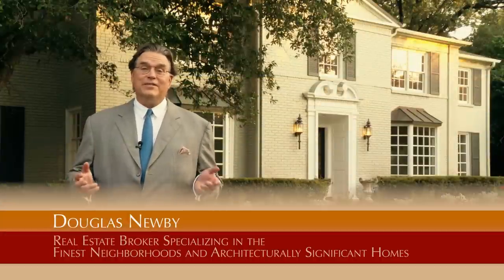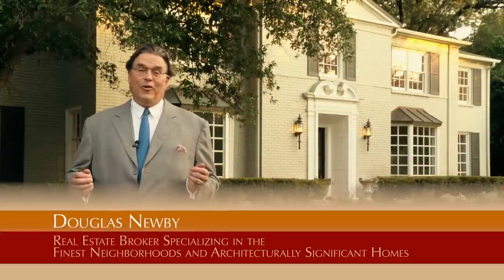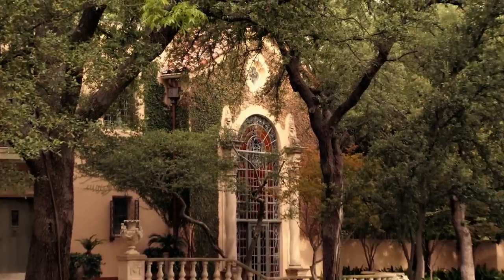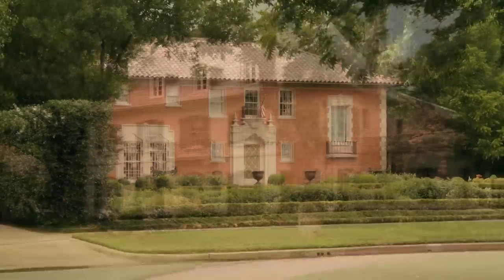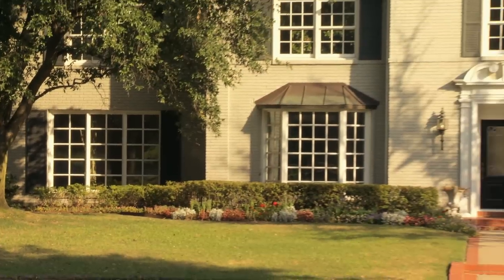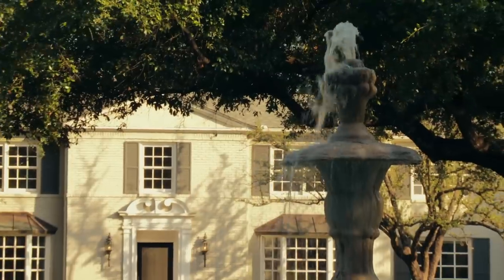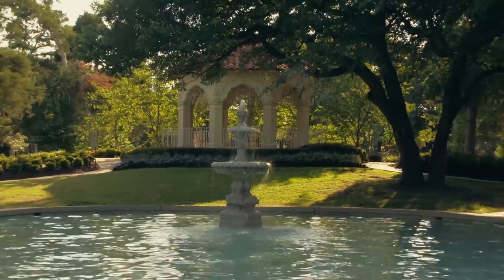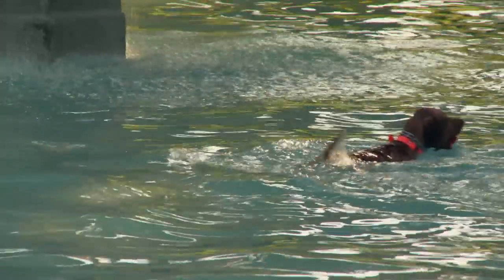Versailles Park Inspires Original Highland Park Home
- Original and period homes with historic and architectural significance have the most value in Highland Park and across the country and aspire the architecture of new homes. Versailles Park inspires this period home.